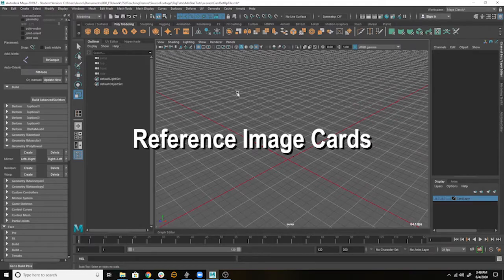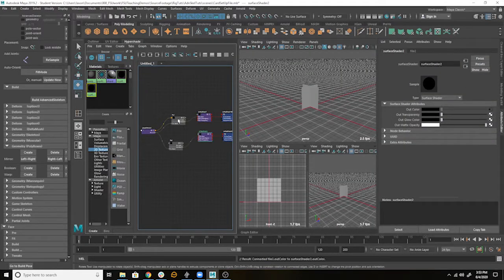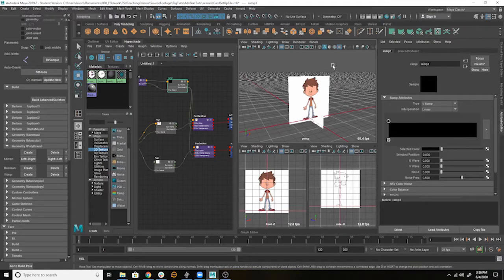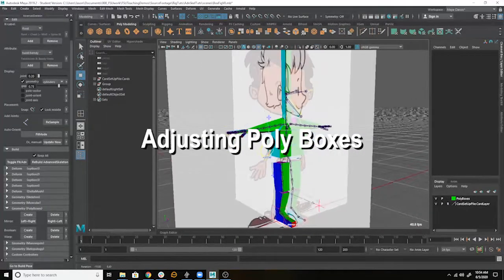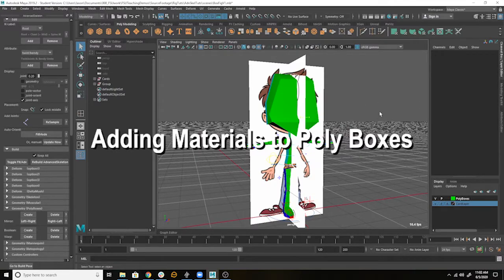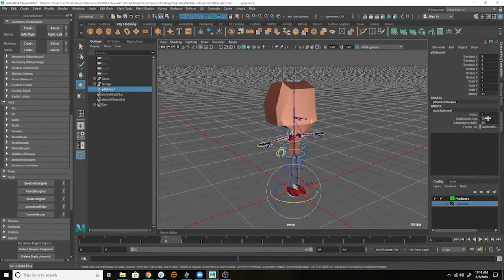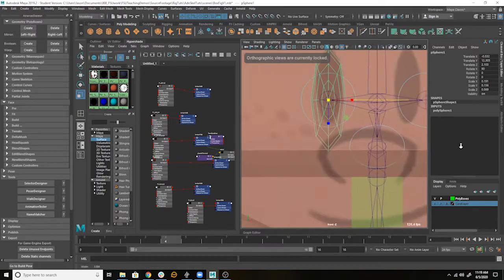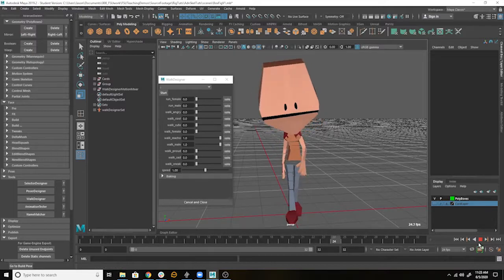Rigging PreVis Skeleton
A 12 min tutorial on setting up a quick rig with Advanced Skeleton for PreVis once you have your character designs ready. You should then be able to use this rig as your base for the retopo'd model once it is complete.